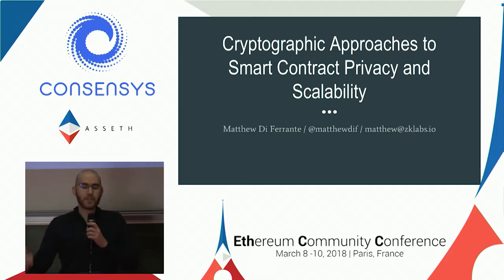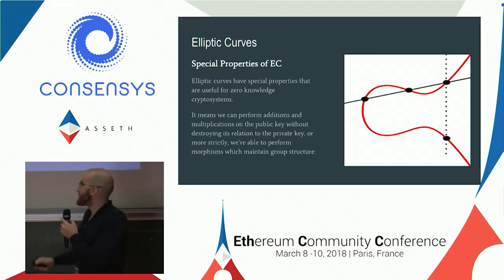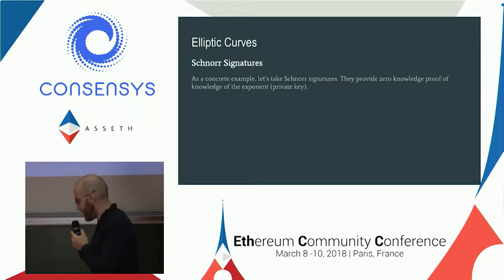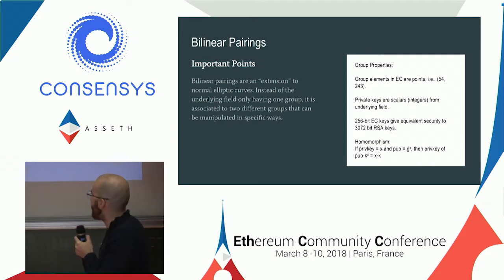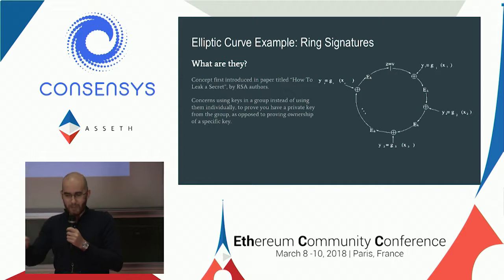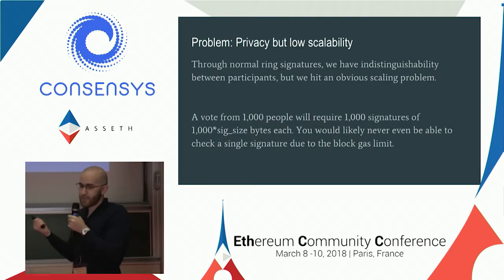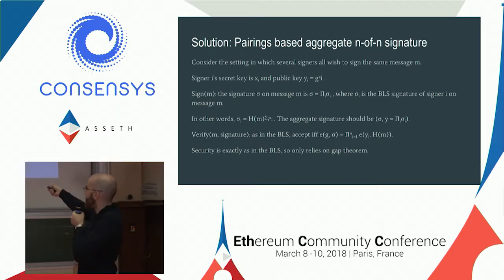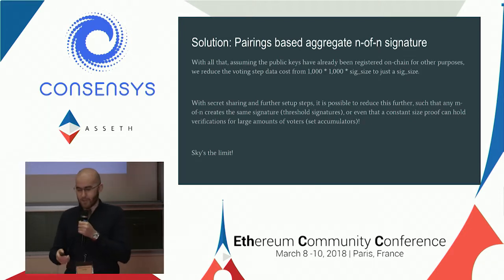J1 PAIN 04 Matthew Di Ferrante Cryptographic Approaches to Smart Contract Privacy & Scalability